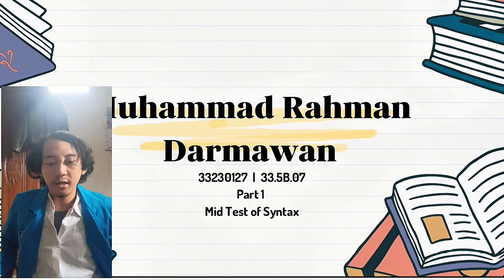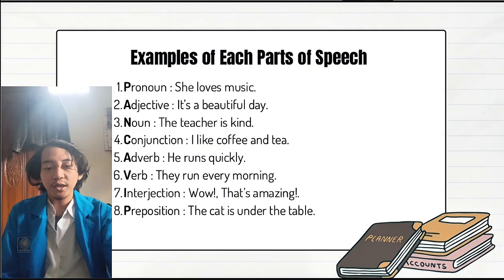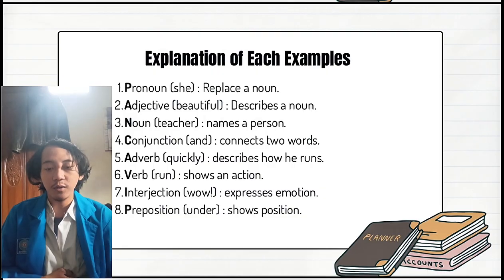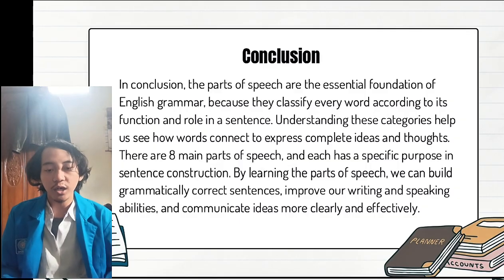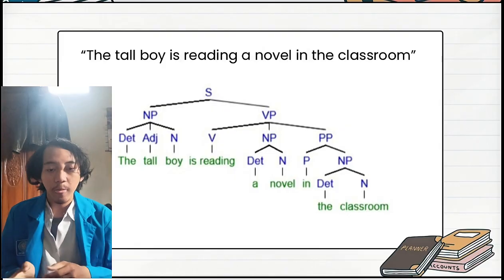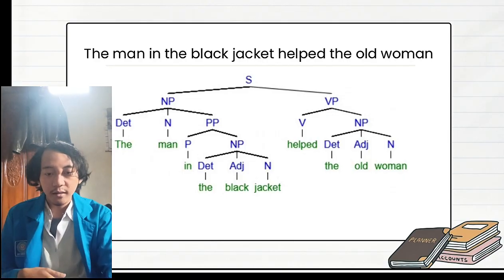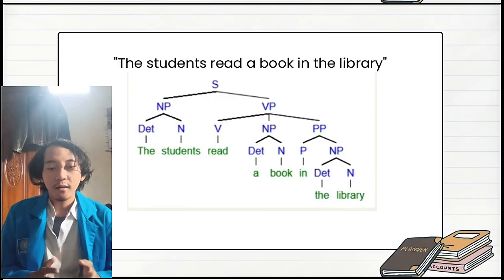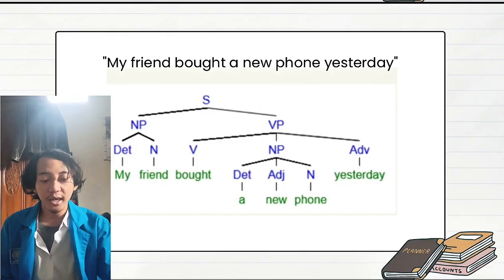Mid Test of Syntax